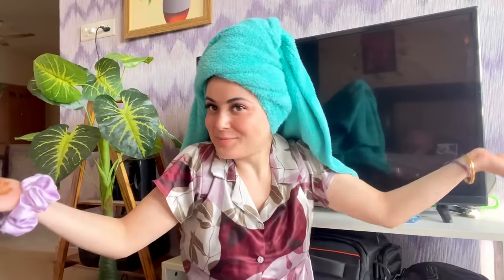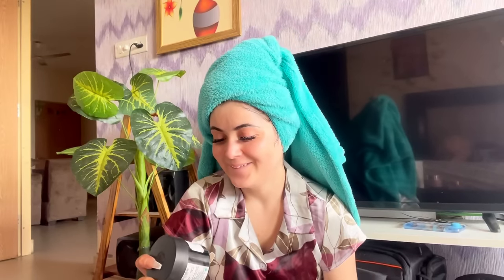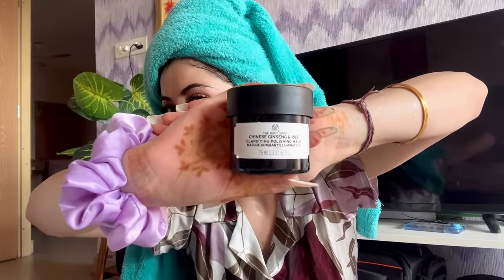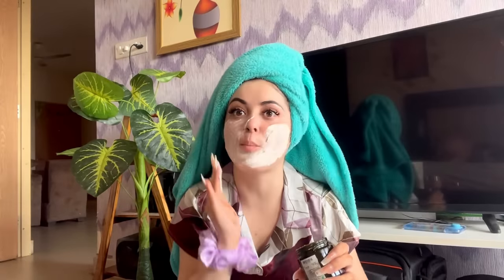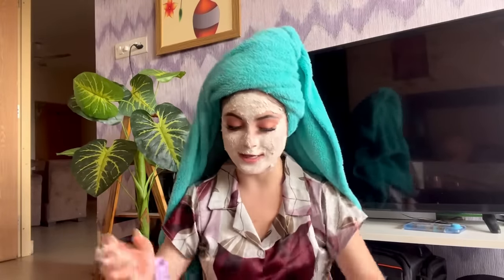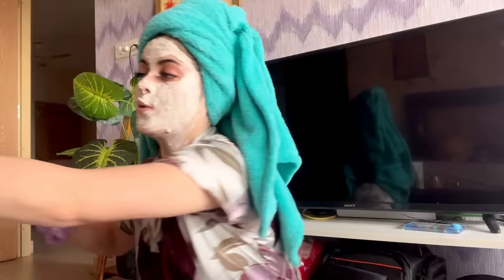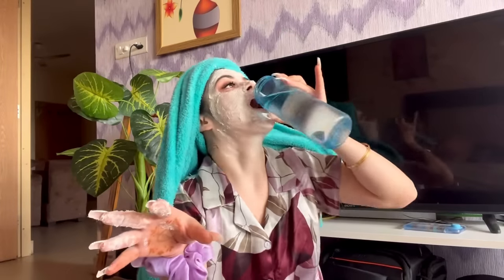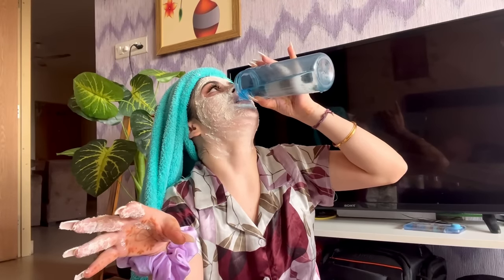The secret of my Healthy and Glowing skin ! night skin care routine ! Daizy aizy ! 🥰🔥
daizy aizy skin care routine 😍🥰
daizy aizy vlogs
daizy aizy videos
daizy aizy sunaina thakur